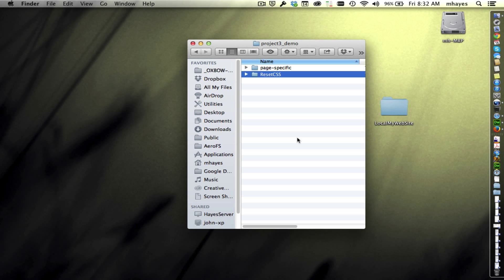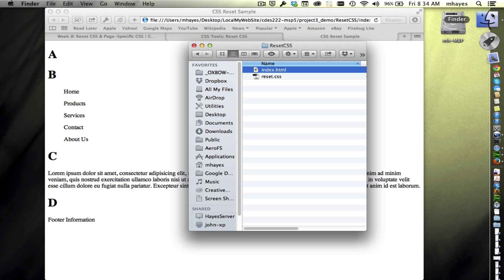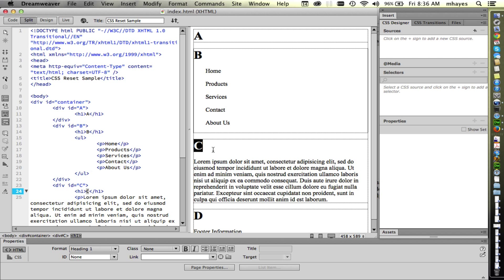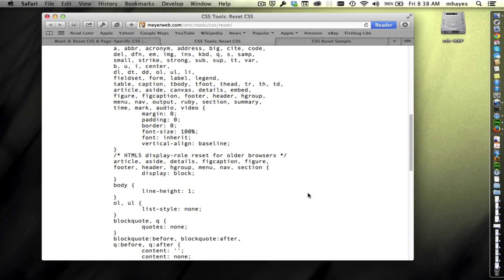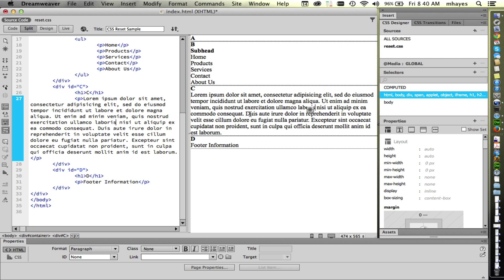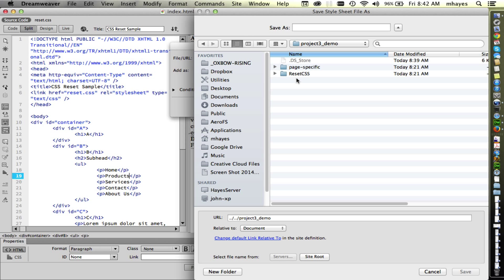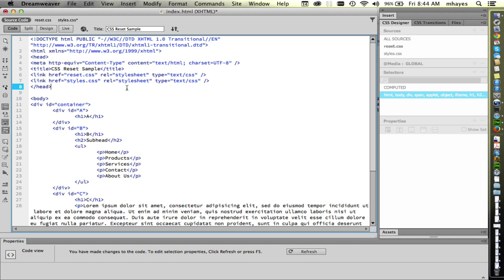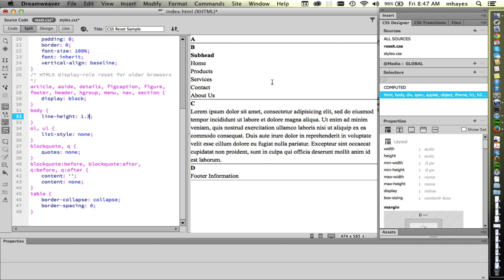Reset CSS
Why we use a Reset CSS and how to integrate into an HTML file.